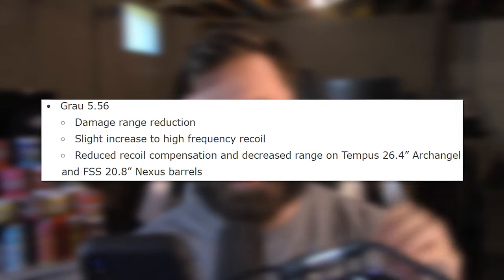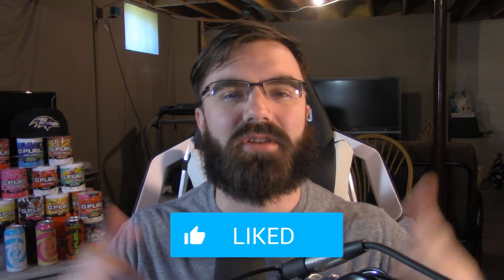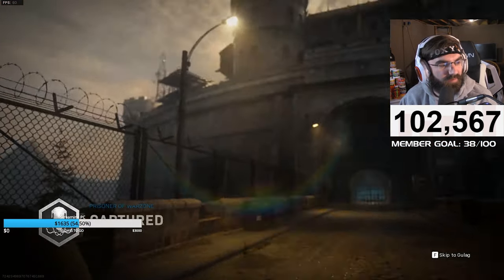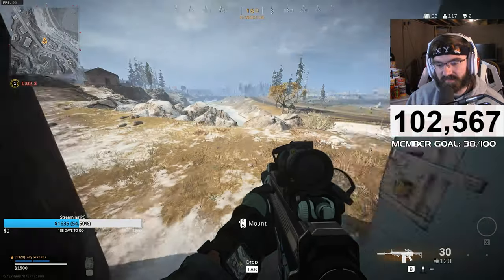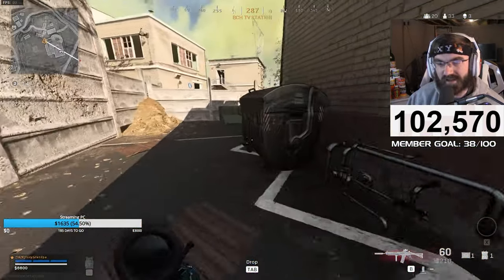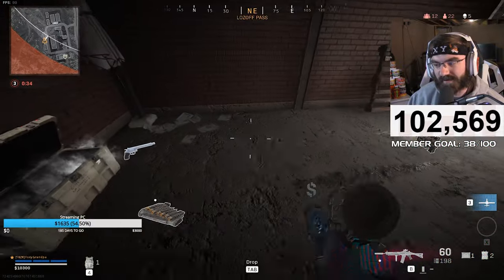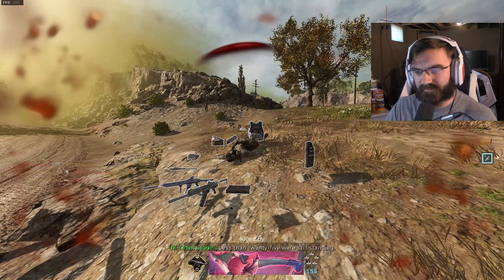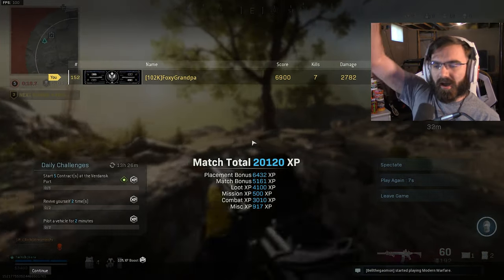The Grau is NERFED but its still INSANE in Warzone... (Grau 5.56 Best Loadout After 1.23 Patch)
Grau Attachments: Monolithic Suppressor, FSS 20.8 Nexus, VLK 3.0x Optic, 60 Round Mag, Merc Foregrip OR Stippled Grip (either of these work)

0:00 Intro Clip
0:28 Intro and Patch Notes
2:15 Game 1 - 7 Kills, 7th Place
5:23 Game 2 - 7 Kills, 9th Place

They Nerfed the Grau and it's still insane... BRUH...| Foxy Grandpa